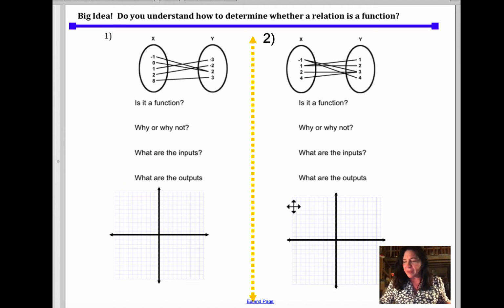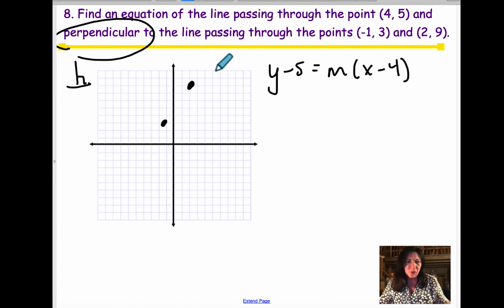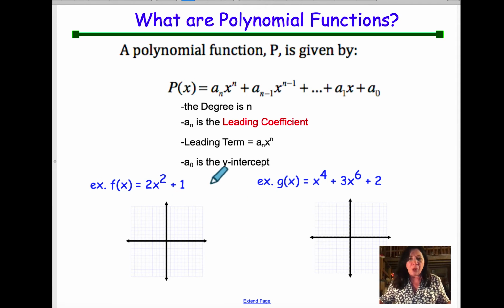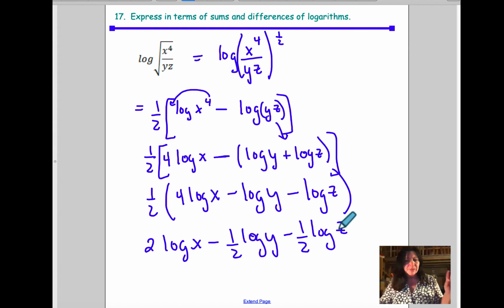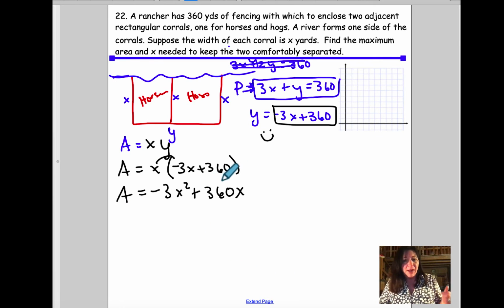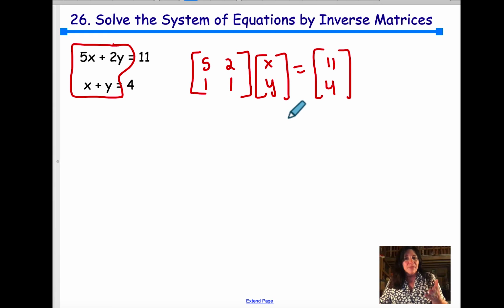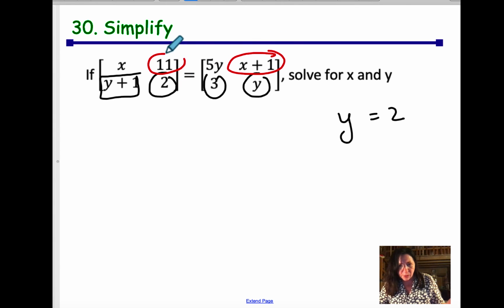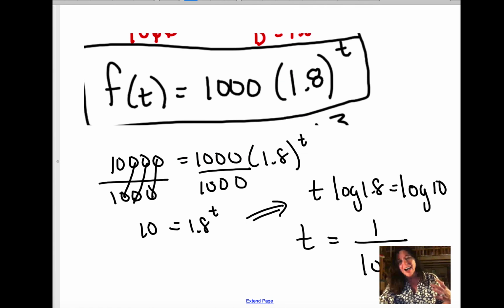ALGEBRA 2 HONORS 1ST SEMESTER FINAL EXAM REVIEW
ALGEBRA 2 HONORS 1ST SEM FINAL EXAM REVIEW
FUNCTIONS
INVERSES
LINEAR EQUATIONS
QUADRATICS
VERTEX FORM
COMPLETING THE SQUARE
IMAGINARY NUMBERS
POLYNOMIALS
COMPLEX FRACTIONS
TRANSFORMATIONS
LOGARITHMS & NATURAL LOGS
EXPONENTIAL EQUATIONS
MATRICES
LINEAR PROGRAMMING
QUADRATIC MODELS - COW PROBLEM
EXPONENTIAL MODELS
CRAMER'S RULE
INEQUALITIES
GRAPHING CALCULATOR TI84 & TI-NSPIRE